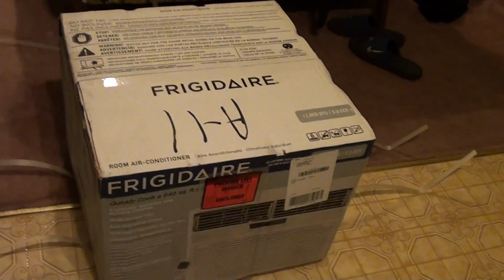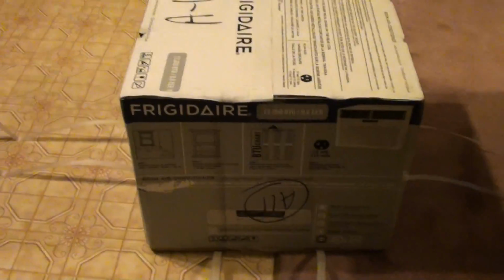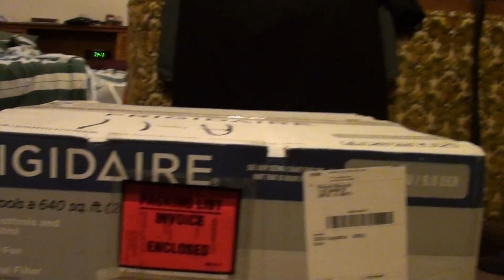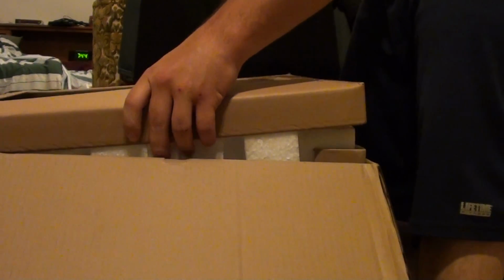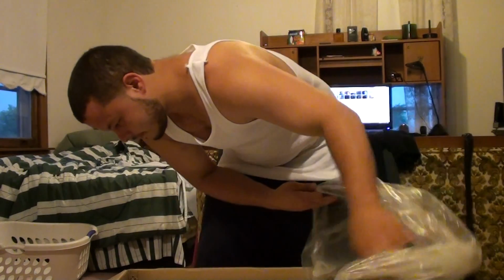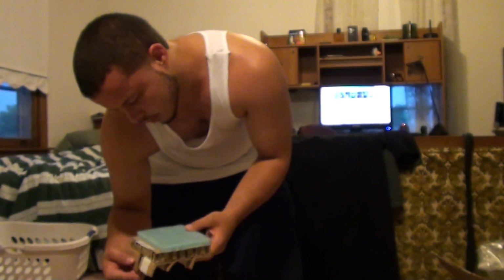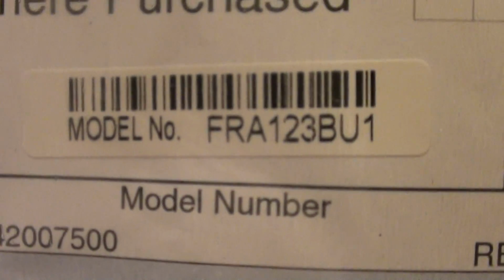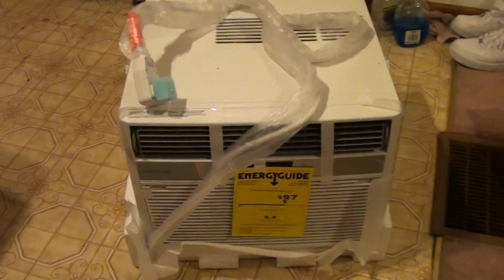Frigidaire FRA123BU1 12,000 BTU Compact Window Air Conditioner